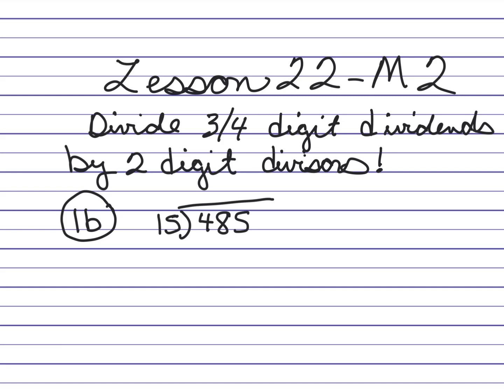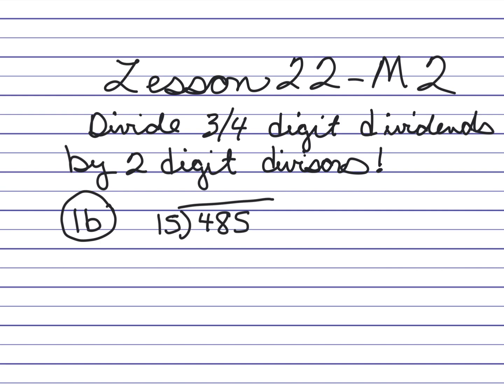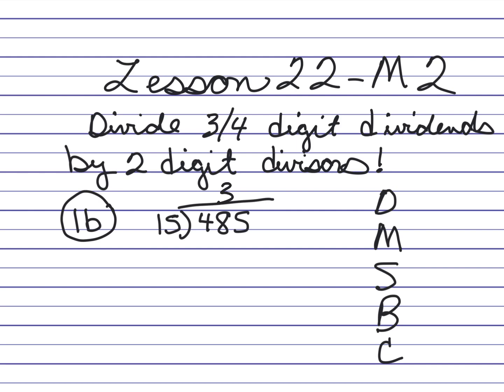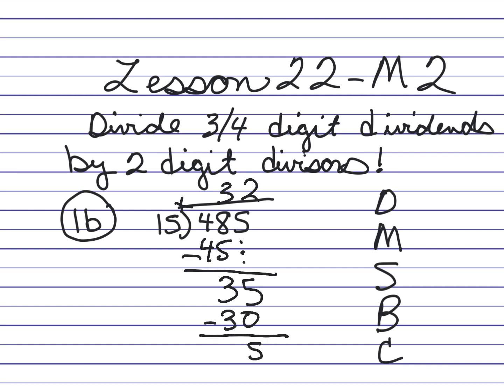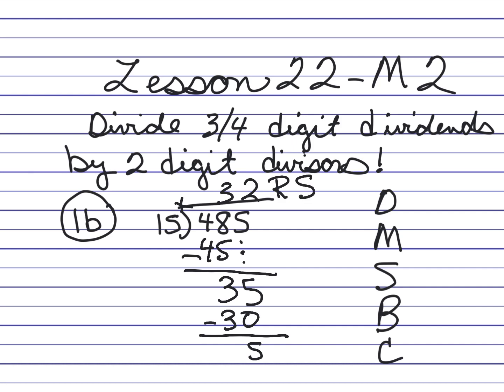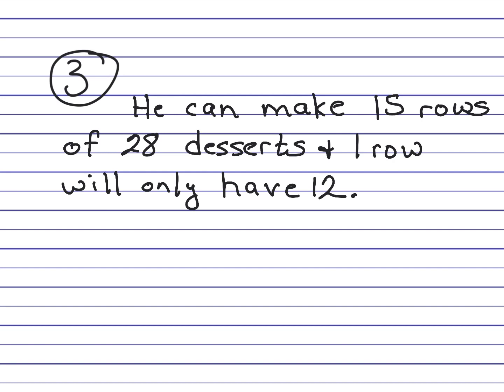Lesson 22-Mpdule 2